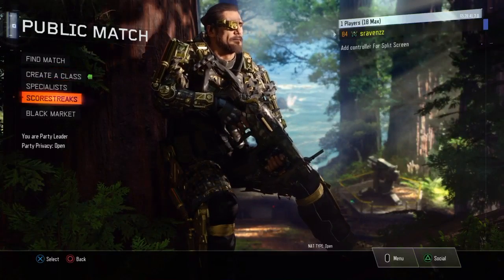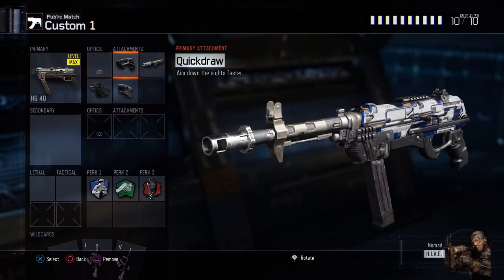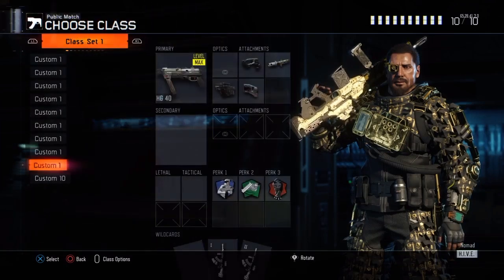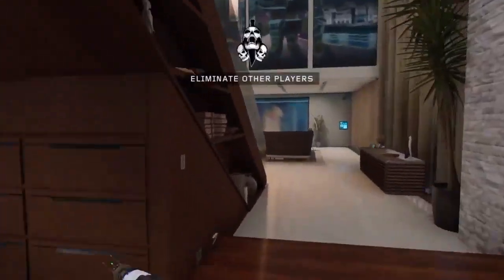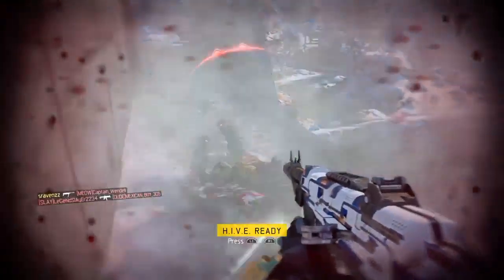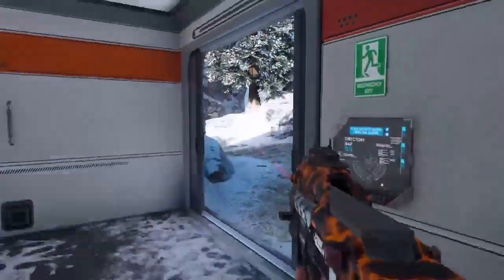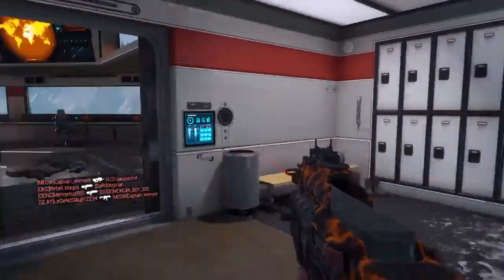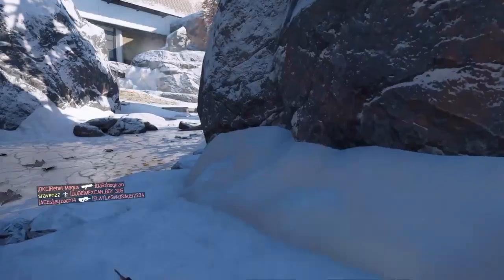BO3: HG40 GOES 30-0 FLAWLESS IN FREEFORALL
HG40 gameplay Flawless Freeforall 30-0 on strongholdwith attachments Grip, Quickdraw, Long Barrel & Rapid Fire. Using my favorite specialist Nomad with Hive because of the sweaty lobby.